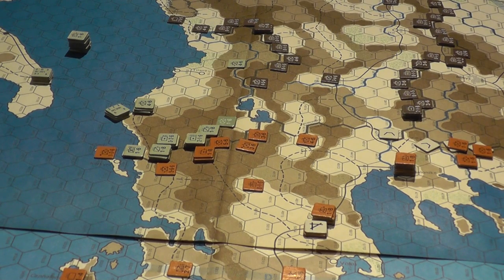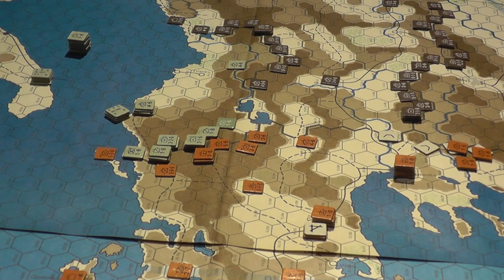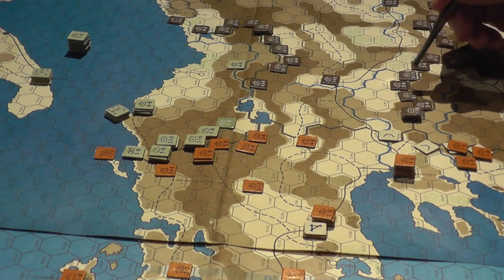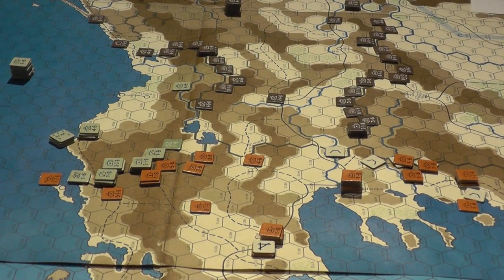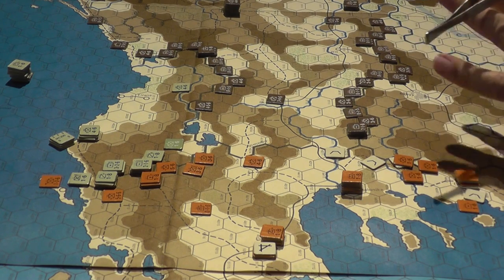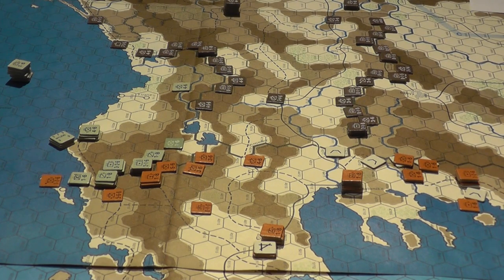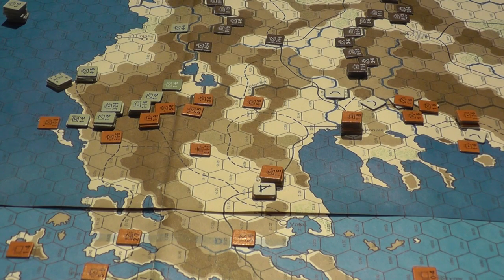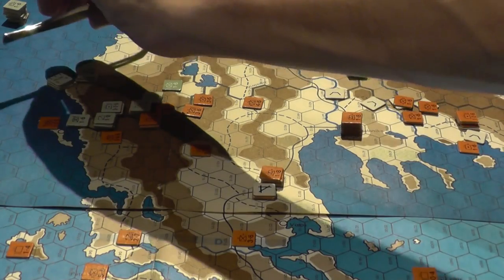Lost Files! Marita Merkur Intro Play # 1.